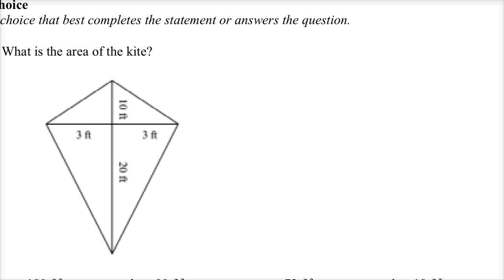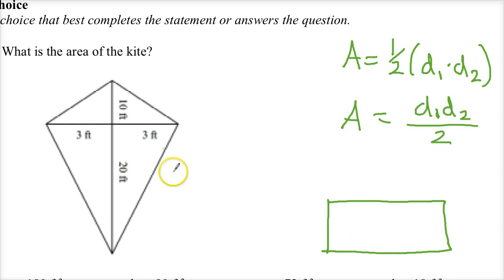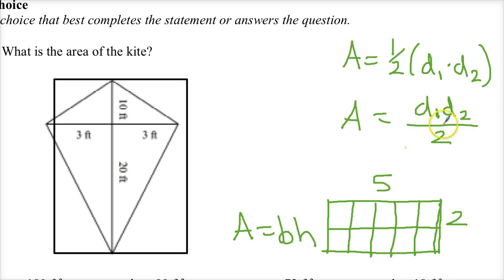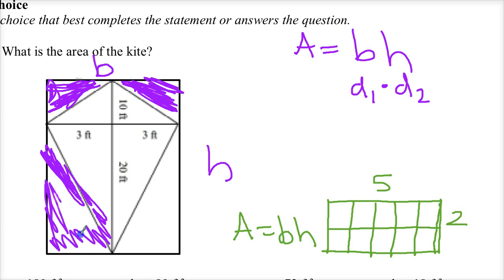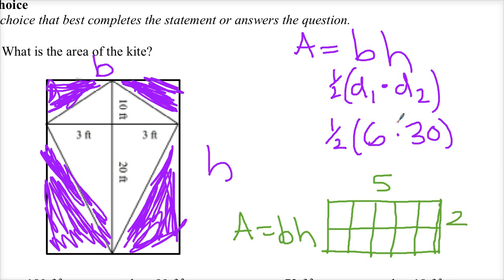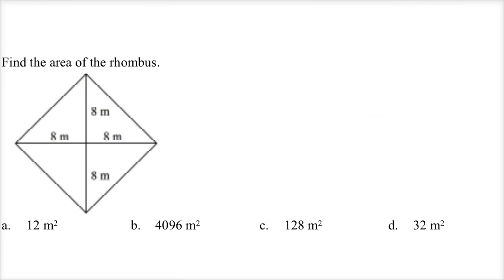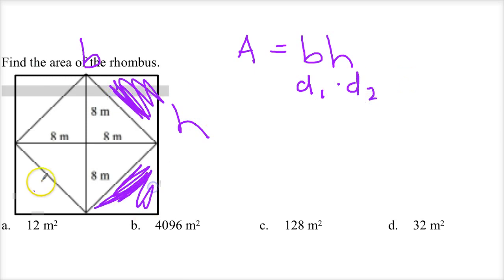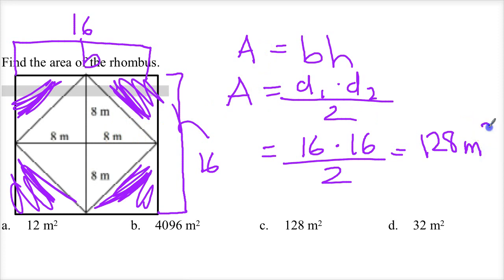Area of Kite and Rhombus